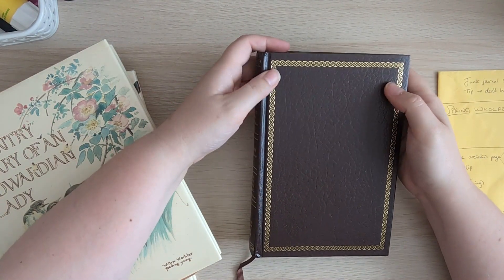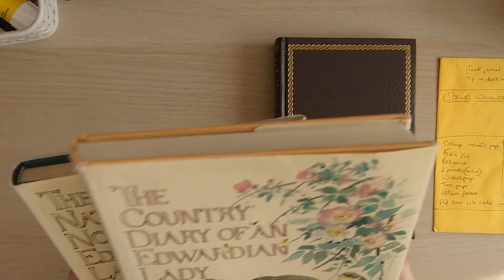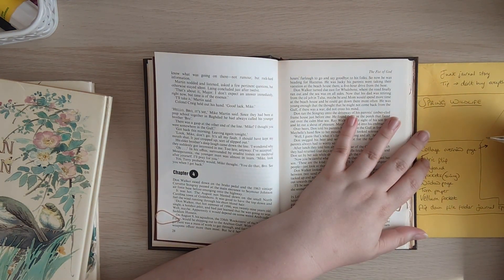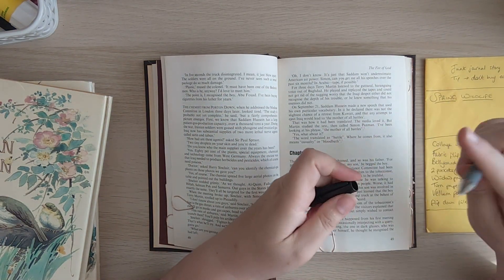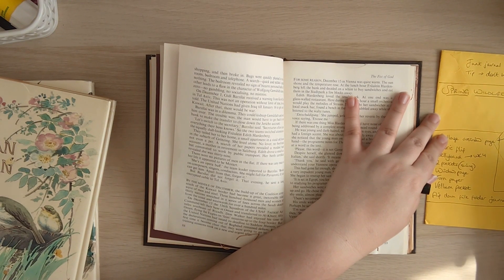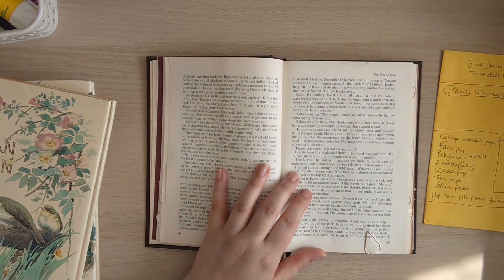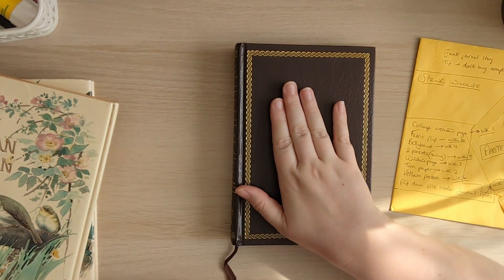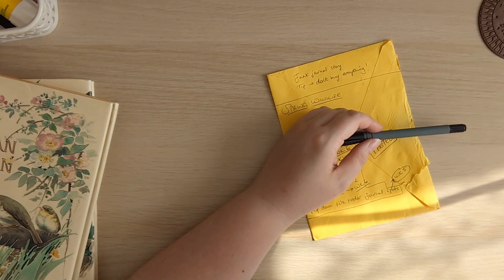Slow Down Sunday ~ Planning The Spring Altered Book Journal Pages ~ Craft With Me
Today, I'm planning the spring pages for my "Through The Seasons" altered book journal. I hope you get some enjoyment from this Slow Down Sunday session :-)

Group Admins & Moderators:
- Evie Gorecki